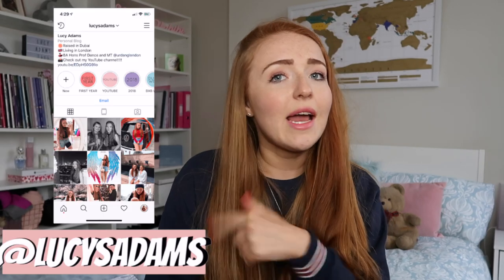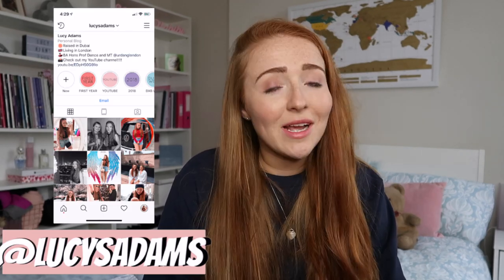WHAT MONOLOGUES TO CHOOSE! Q&A! - LUCY ADAMS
WHAT MONOLOGUES TO CHOOSE! Q&A!

I hope this video helped you out if you are struggling with choosing a monologue!